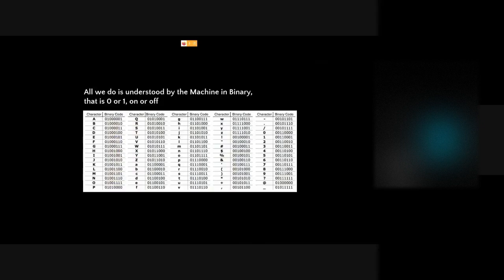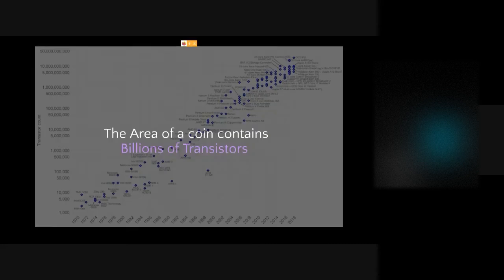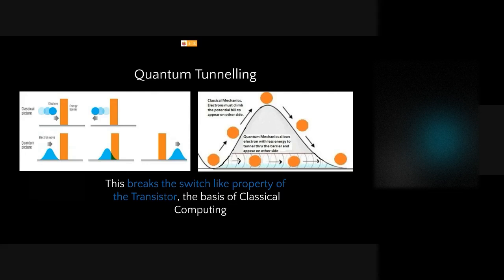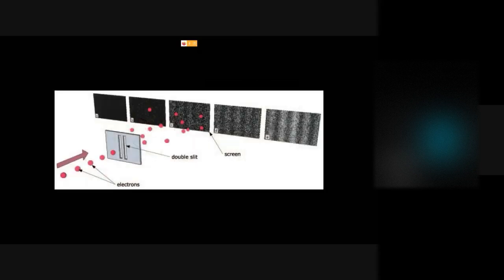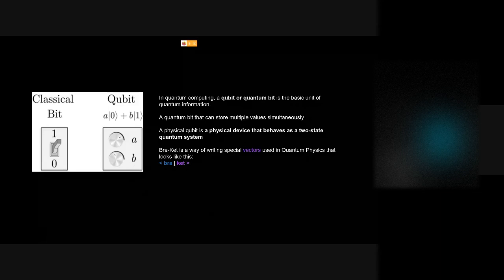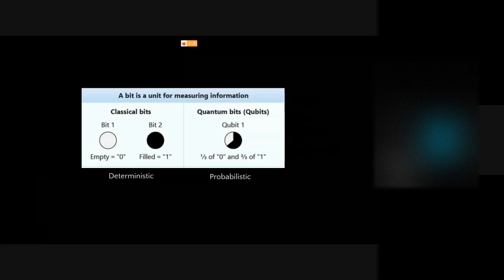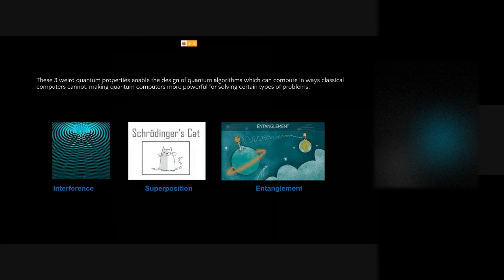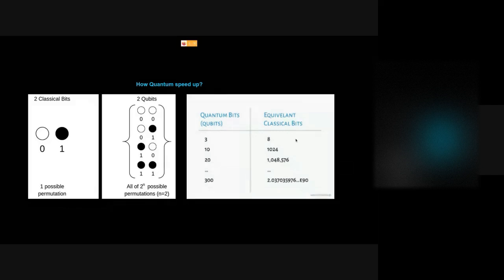Quantum Computing Introduction | QUANTUM COMPUTING(UEC734)